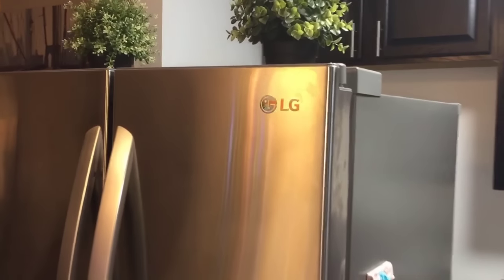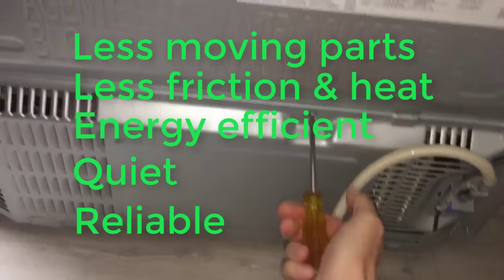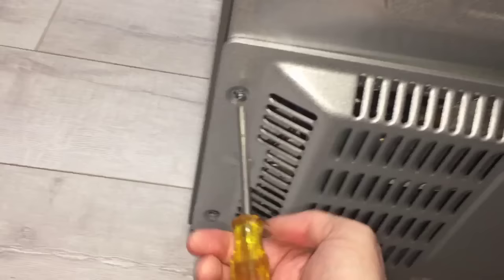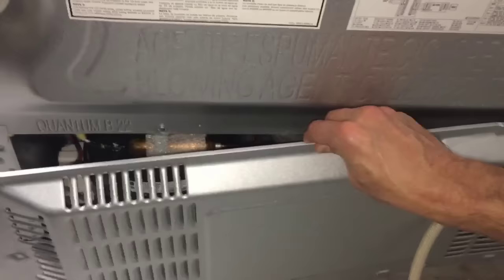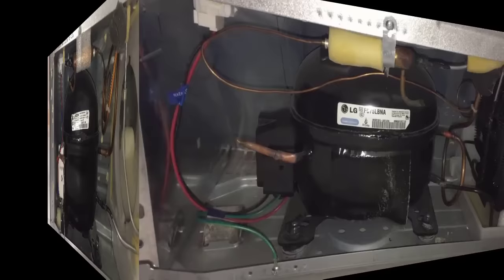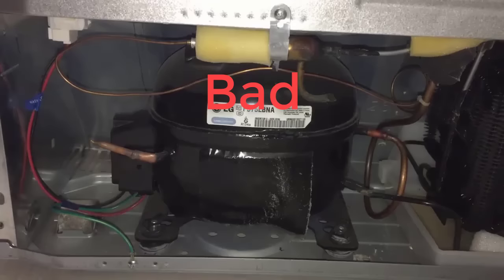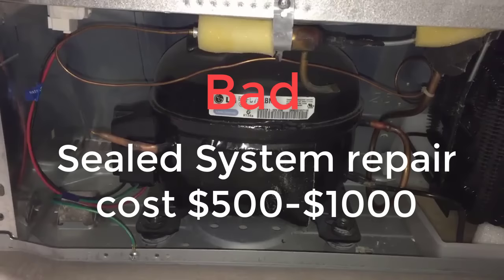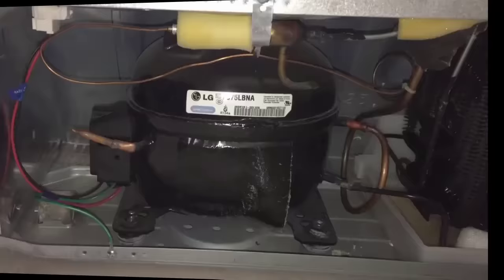LG fridge not cooling but running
LG refrigerator not cooling but compressor is running. Comparing French Door good working linear compressor sound vs bad lg compressor. While compressor seems to be running, but it's not cooling and you can hear an Overload Click coming from the compressor. Unfortunately, this is a Sealed System problem and is very expensive to fix.